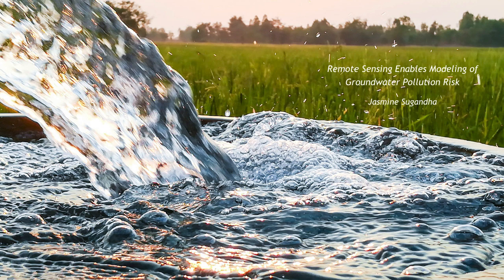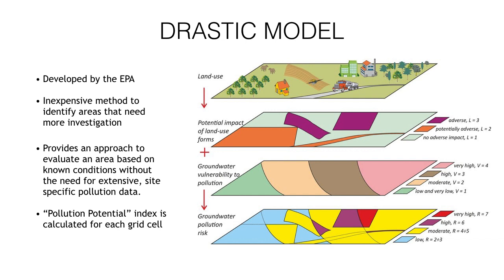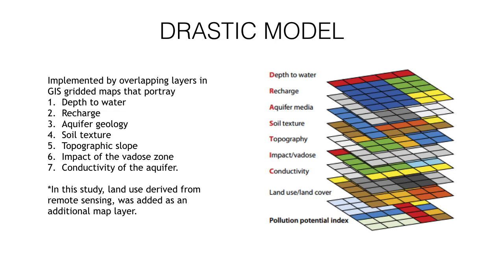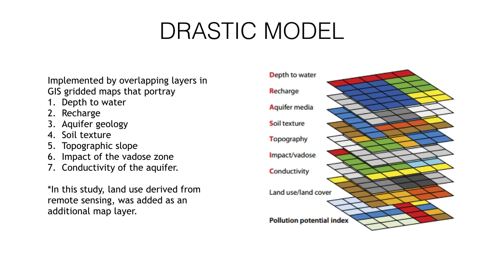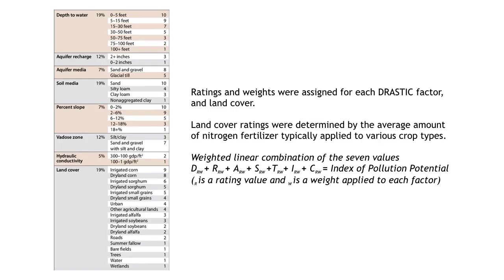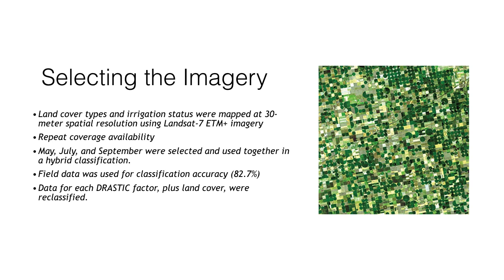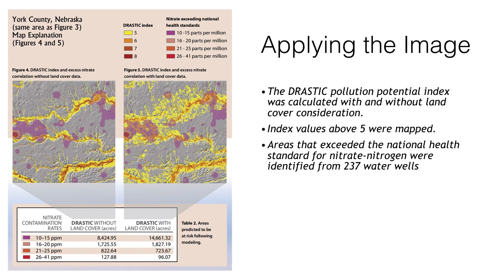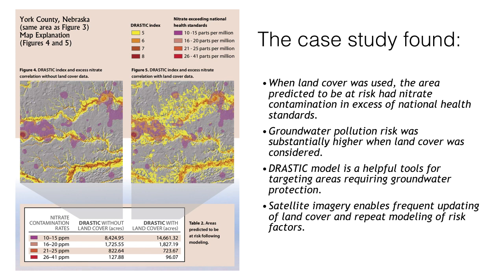Groundwater Pollution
Video about how remote sensing can help in identifying groundwater risks